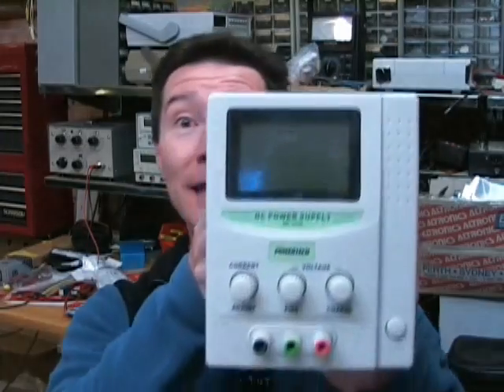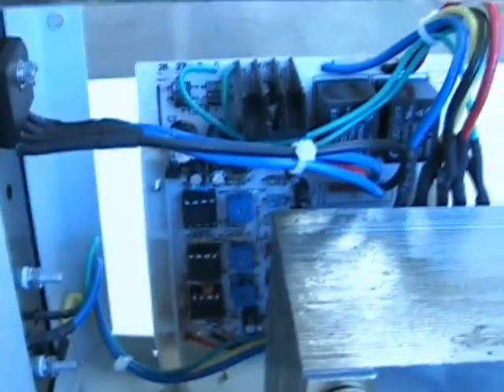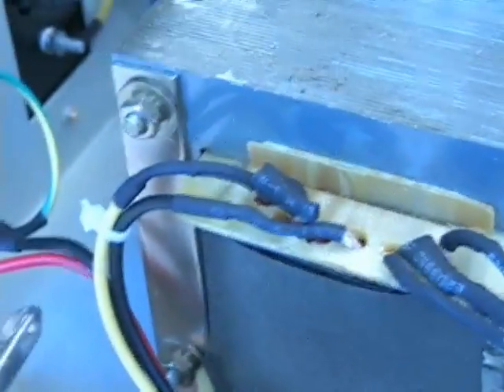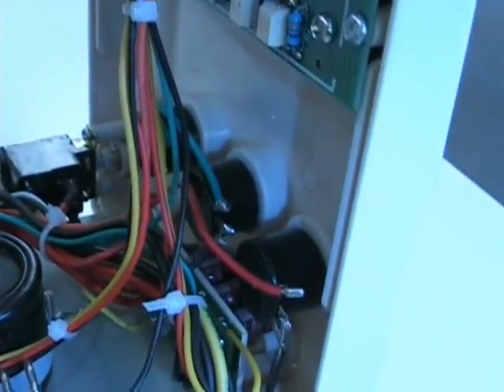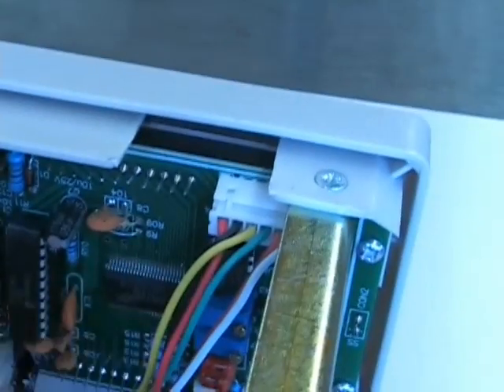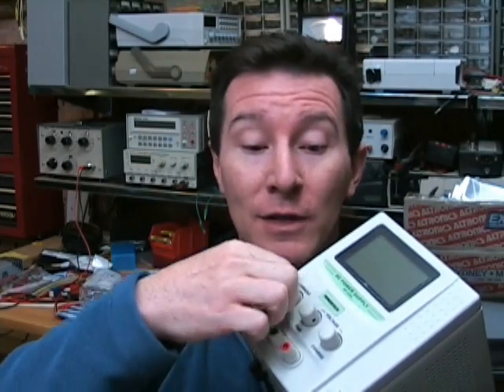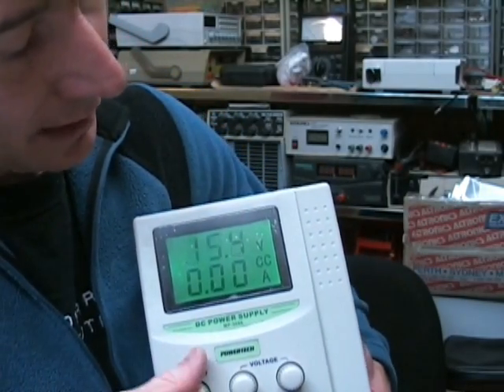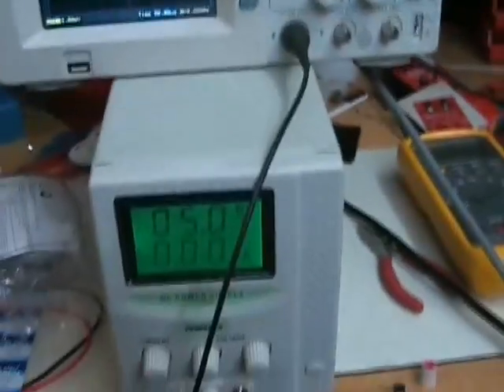EEVblog #30 - Jaycar Bench Lab Power Supply Review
Dave checks out an el-cheapo Jaycar lab power supply. What do you get for 150 bucks?

(Something went horribly wrong with the camcorder and the end summary didn't get recorded, oops. It gets a thumbs sideways. Would have been better if it had better resolution on the adjustments, no overshoot, and a load button)